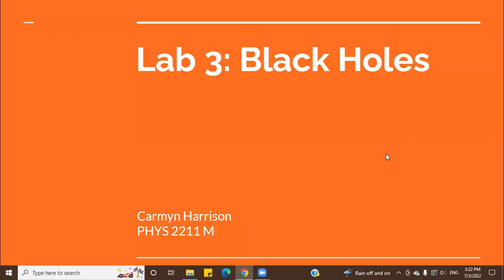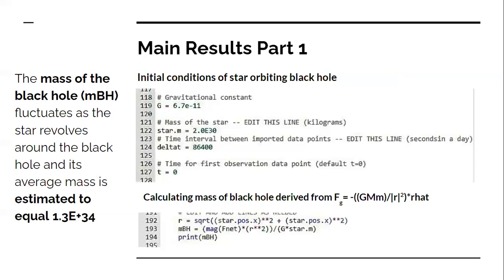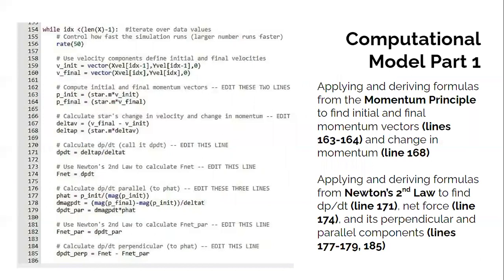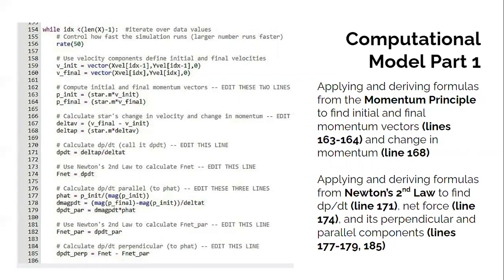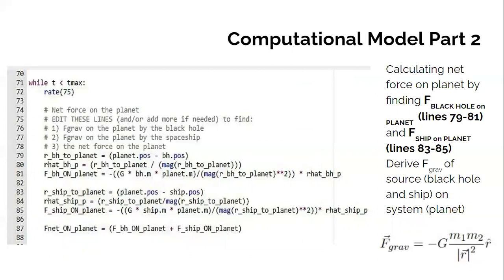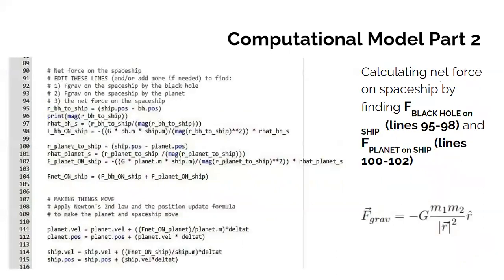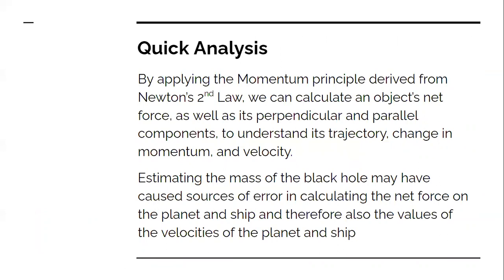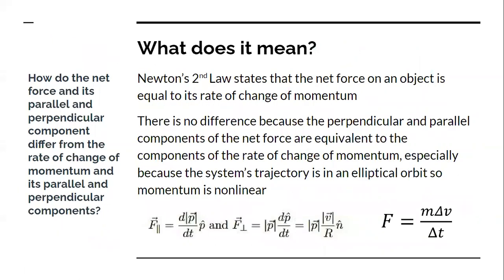Lab 3: Black Holes